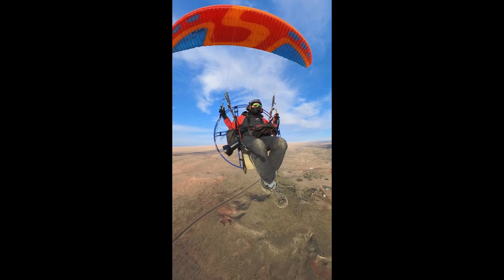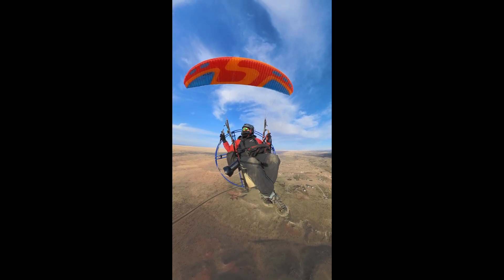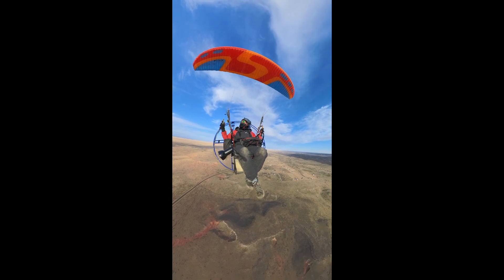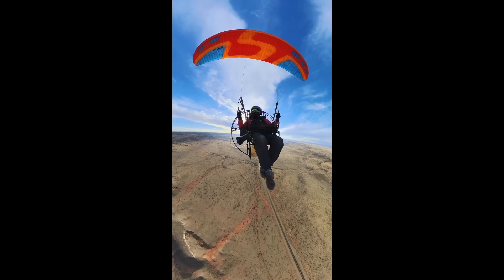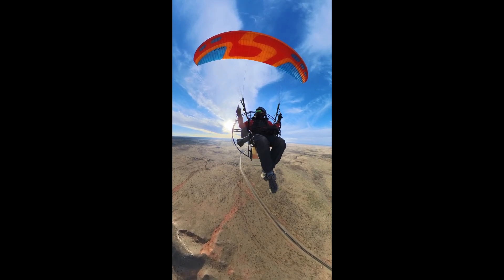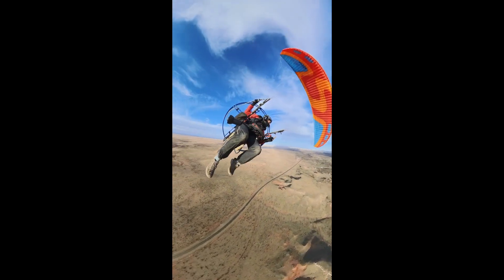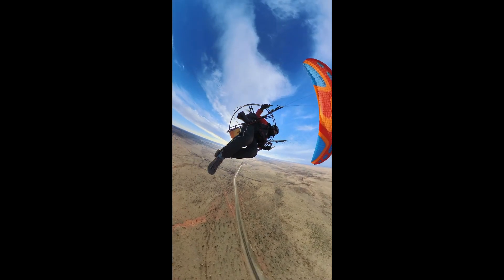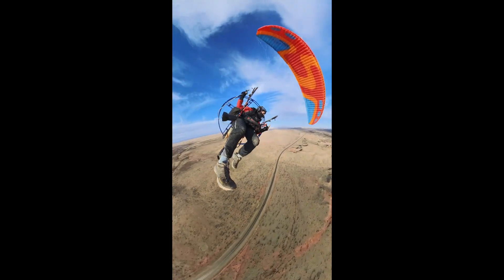Bad day for paramotoring, it happens.